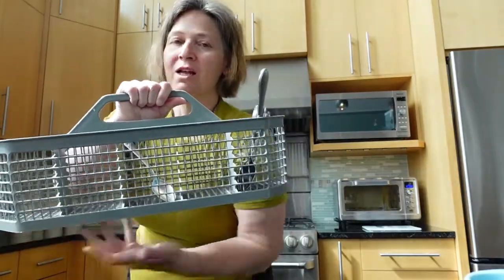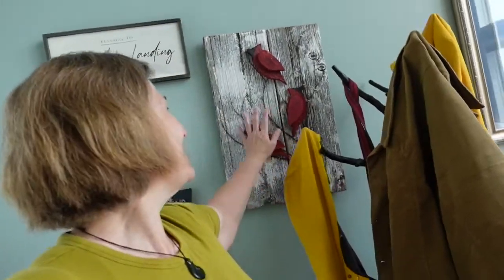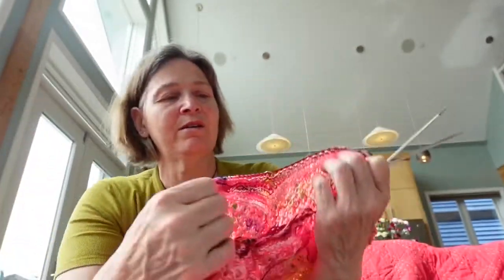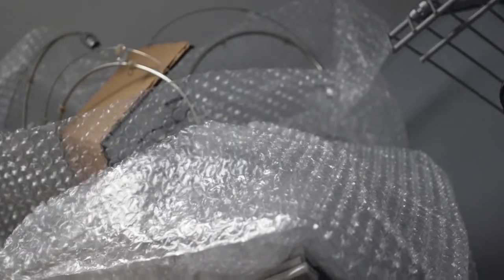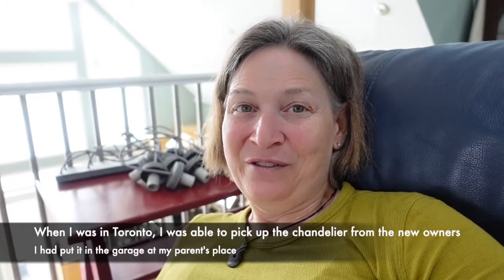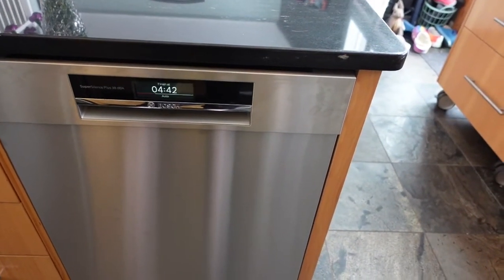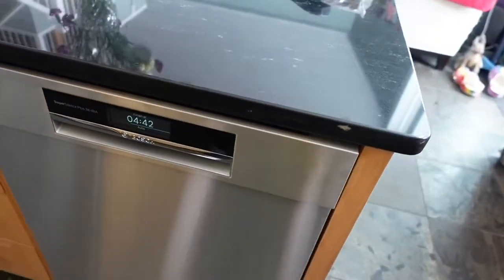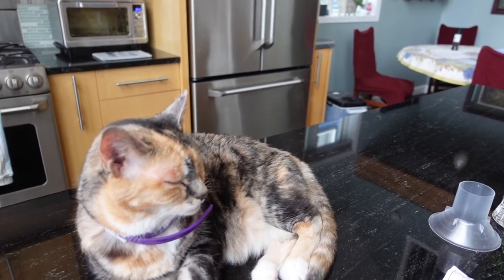May 26th - Home Maintenance Day